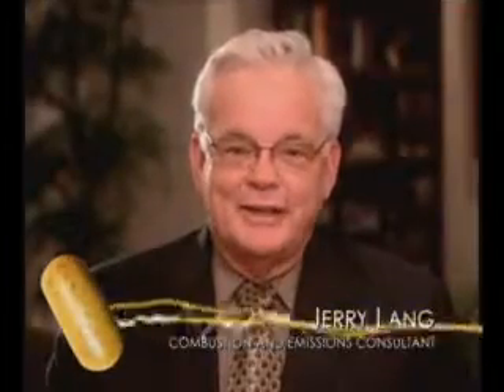Jerry Lang explains how the MPG-Cap Works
Jerry Lang has more than 40 years of combustion experience and a strong background in refining processes. As the owner and operator of Jerry Lang Combustion Consulting, he is currently designing and overseeing combustion projects for four refineries, including efforts to lower emissions and improve efficiencies.

Mr. Lang has served as a combustion consultant to virtually all of the major oil companies and 95% of the refineries, including ChevronTexaco, Chevron Phillips, ARCO, Shell, Kraft, Exxon, Mobil, and Dow Chemical. At Exxon, Mr. Lang developed ways to improve efficiency by retrofitting the tankers of the company. He also served as the combustion auditor to Chevron on their Richmond Nitrous Oxide (Nox) Reduction Project, worth in excess of $300 million. In addition, Mr. Lang has completed projects in Norway and is currently contributing to an ongoing project in Qatar.

In 1967, Mr. Lang established his own business where he developed and patented several products related to combustion and incineration. He also served as Manager of Combustion Systems for Howe Baker Engineers where he helped develop ways to improve refining operations. Mr. Lang was also recruited by Dr. Edward Teller, the primary developer of the hydrogen bomb, for four years on an alternate fuels project doing combustion tests.

Mr. Lang has extensive experience designing equipment utilized in reducing emissions from stationary sources such as refineries, power plants, and industrial operations. He also contributed to the development of the equipment used during the clean up of the Alaska oil spill. Over the years he has also done work on systems to improve mileage in automobiles, such as installing a vaporizer in the exhaust to vaporize the gasoline prior to intake and working on steam injection in automobiles.

He holds 19 patents to his name - 13 of which specifically combustion related. Over $1 BILLION dollars of his patented technologies have been sold some of which include standard equipment in most automobiles today

This is a man who knows combustion! He's also seen alot of things come & go over the years all claiming to improve mileage or reduce emissions. Infact, no one was more skeptical about the FFi products than Jerry Lang. So you know what he did? He decided to test this product and prove once & for all, that the product didn't work. He spent alot of time and about a quarter of a million dollars of his own money trying to prove the product didn't work.

He found that not only did the product work, ...he discovered it worked even better than we claimed.

Through his knowledge & expertise in the area of combustion he was able to understand our product even better than we did, and as a result, be able to educate us and our consumers about how to get the most out of this product. He went from one of our biggest skeptics to one of our biggest advocates. He now travels the world preaching the gospel of FFi, to governments and industry about the efficacy of our products.

The results of using the MPG-Caps!

1) Cleaner Air
2) Cleaner Engine
3) Better Performance from your automobile
4) Increased Gas Mileage

It Saves You Money! and comes with a satisfaction money back guarantee